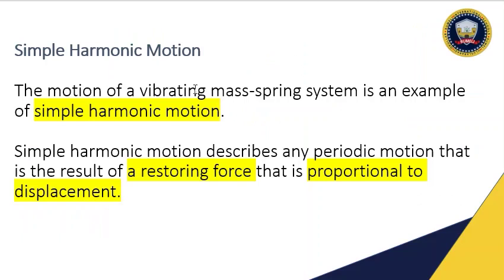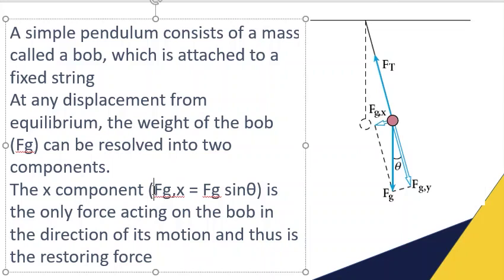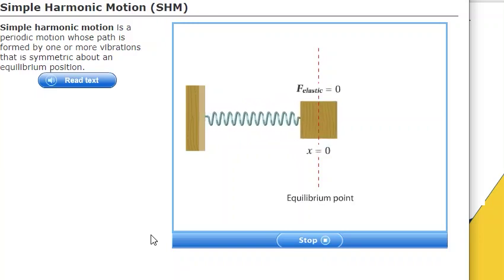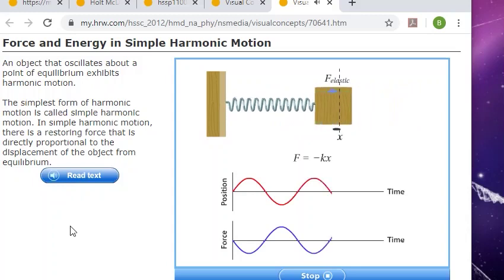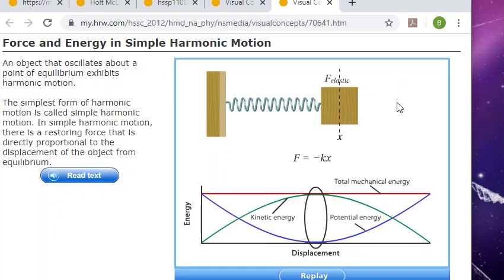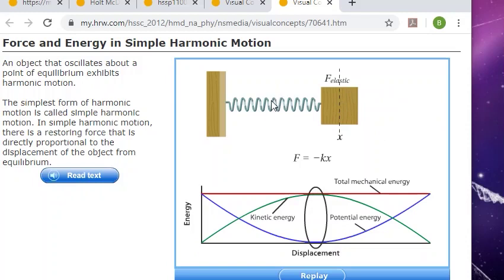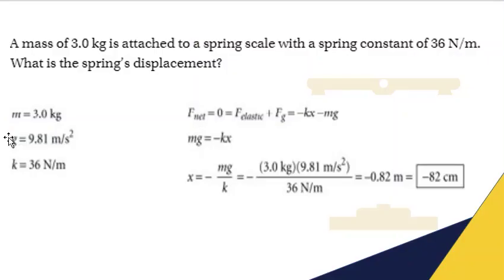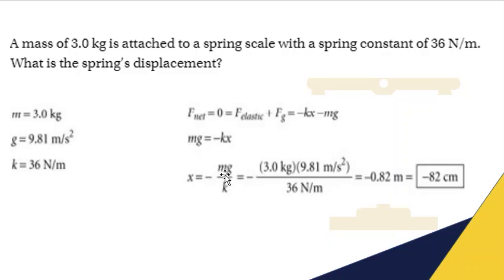Baraa Phy G12A B 17 03 2